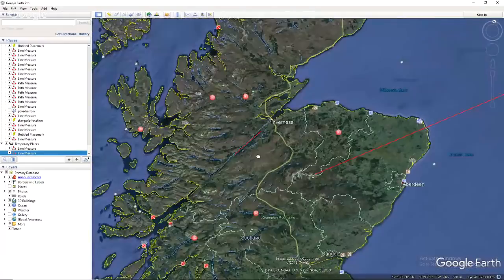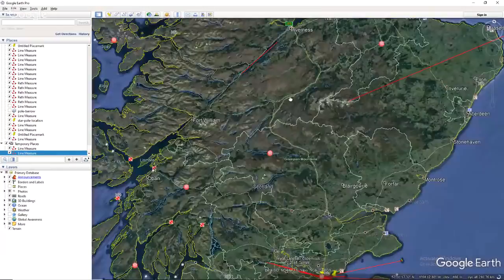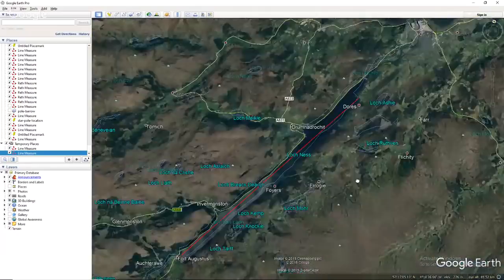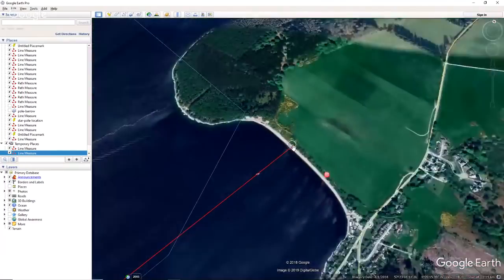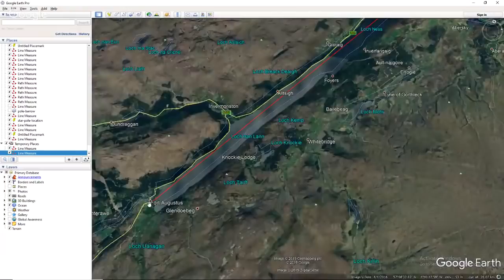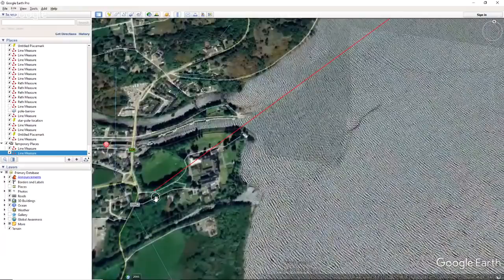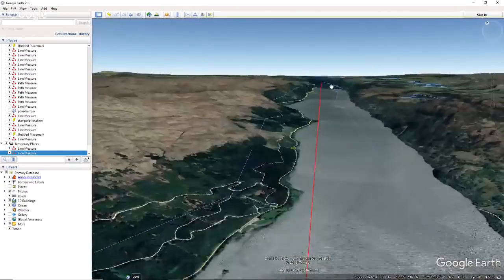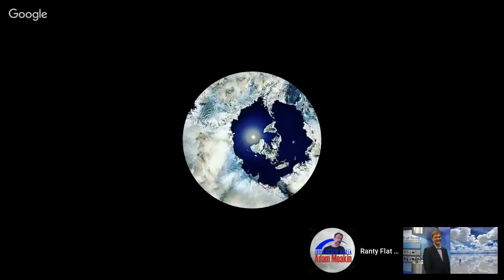A Pseudo-scientific Middle Ground - Ranty Flat Earth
Bitcoin
3HjUKrNhZo2secyRF1U726wN6dpicxerKd
Lite coin
MMwe7NSHqyqVSFwri1hFGwKGEsWGD1cSEu
Ethereum
0x9a6f4865de43efba4922f93057373ac60806b0ef
Ripple
rXieaAC3nevTKgVu2SYoShjTCS2Tfczqx